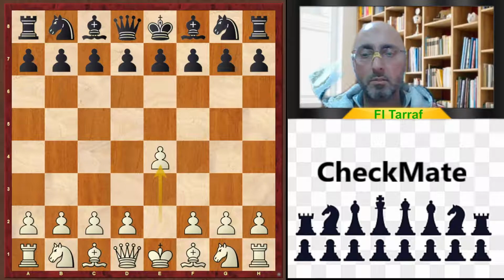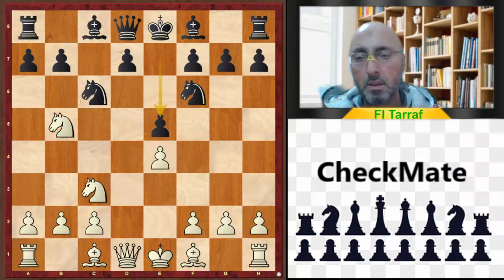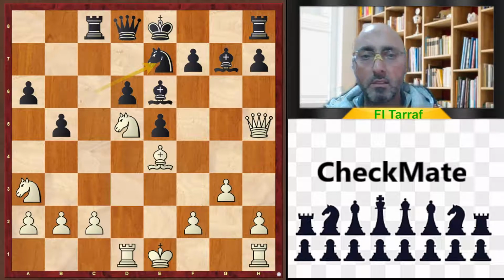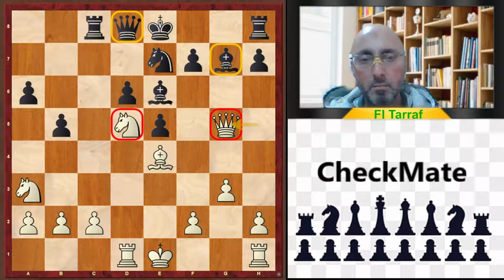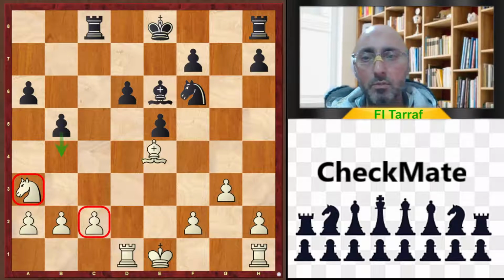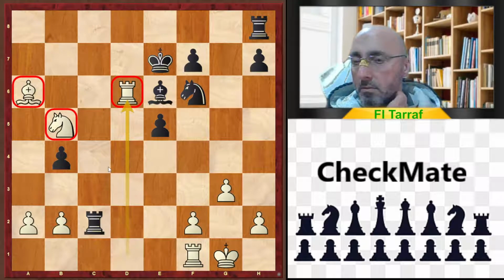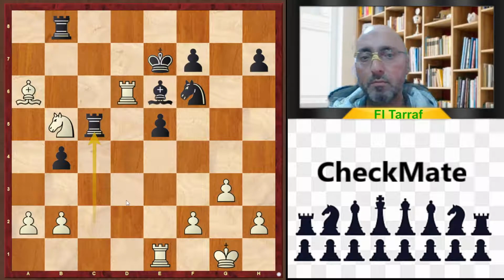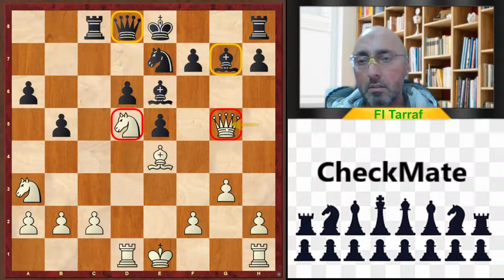Chess, Opening Traps#200 Sicilian Pelikan Sveshnikov , don't fall for this trap